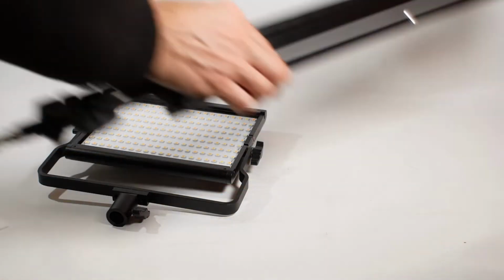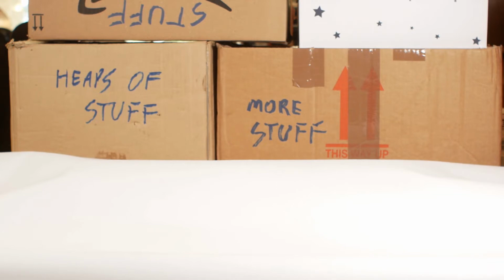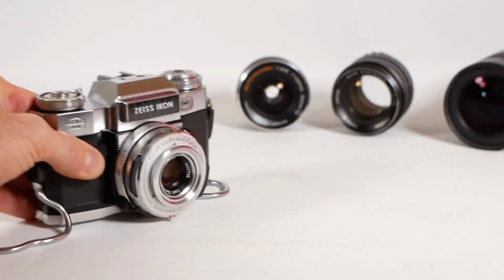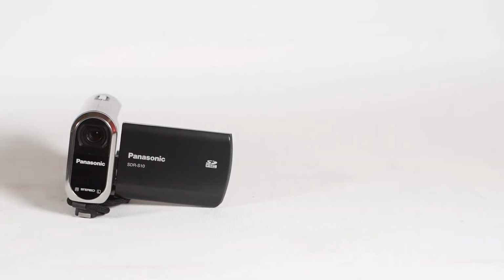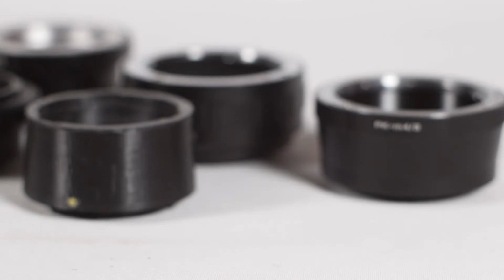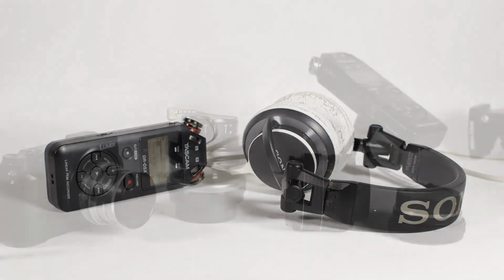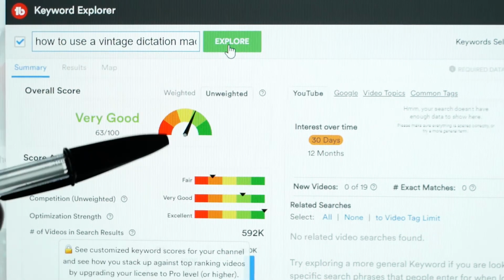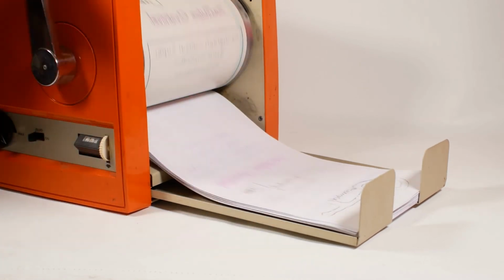Making Small YouTube Channel Videos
How I shoot my YouTube videos wasn't the initial plan for this video - it was initially only going to be about the equipment I use to shoot my videos, but then it kind of evolved!!!  I nearly used the title "How to make reasonably good YouTube videos" but that seemed a bit of a bold statement, and it was NEVER going to have a title like ""How to shoot epic YouTube videos" because that would clearly be mis-selling the video.

Anyway, in the video I'll cover the main gear that I use, including lighting, lenses (I mostly use vintage lenses for my videos), tripods, and audio. At the end of the video I'll give you a few tips on growing your own YouTube channel (including a very remedial look at Tube Buddy) - there are plenty of videos on YouTube about this subject and I only just touch on the subject, based on my own experiences (mostly of what NOT to do!).

Start    00:00
Intro    00:20
Lighting    01:06
Filters    03:09
Backgrounds    03:35
Lenses    04:07
Focus    05:30
Tripods    05:57
White Balance    07:01
Framing Your Subject    07:32
Cameras    08:00
Lens Adaptors    08:49
Audio    09:52
Camera Slider Track    11:26
Tips on Growing Your Channel    12:19
Tube Buddy    13:17
Outro    15:49